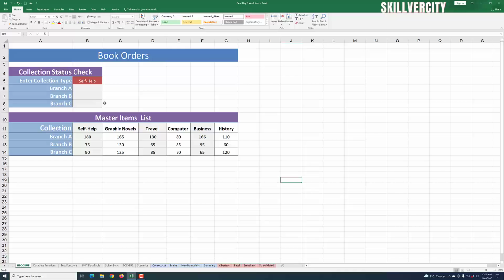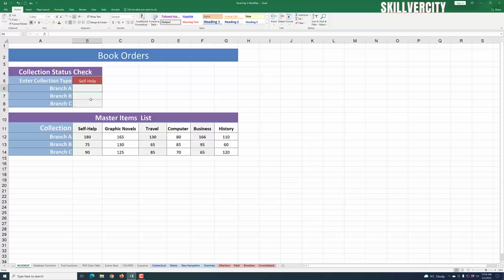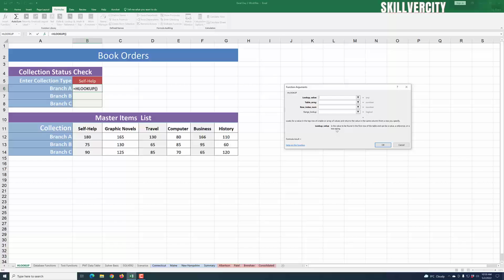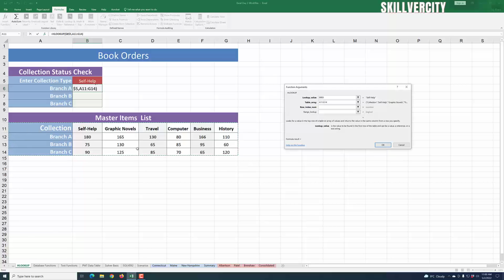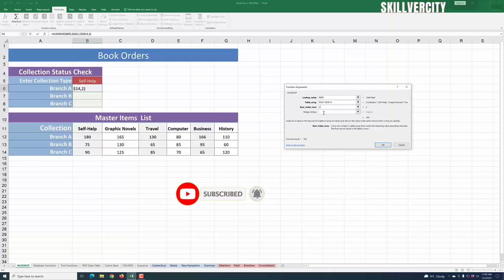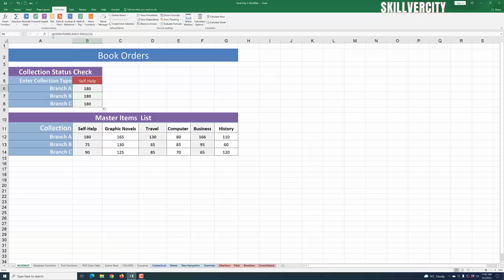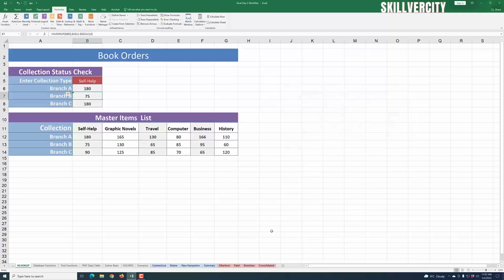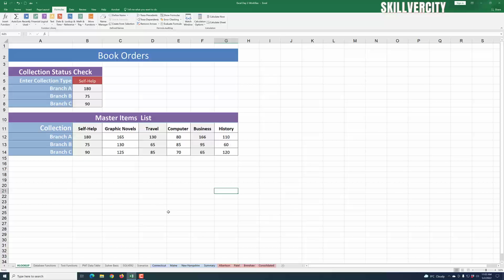How to use Excel HLOOKUP | Excel 2016 Horizontal Look Up | SkillVercity